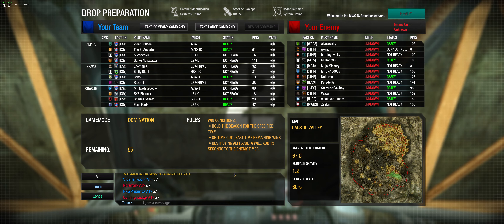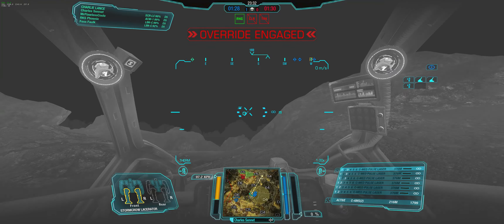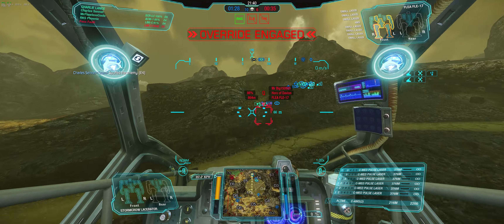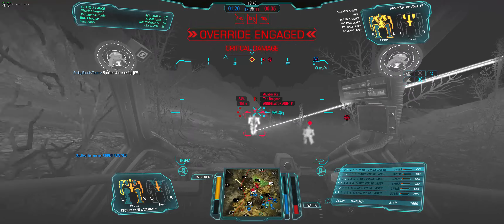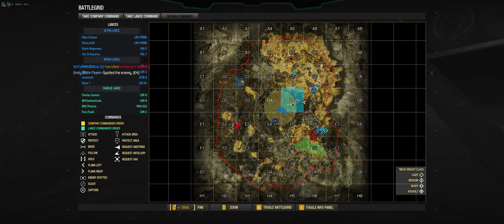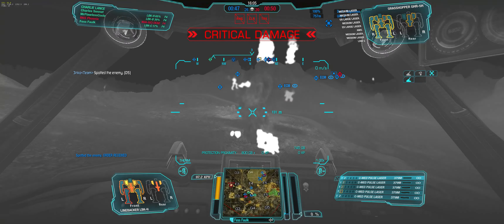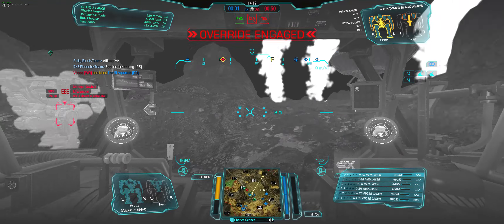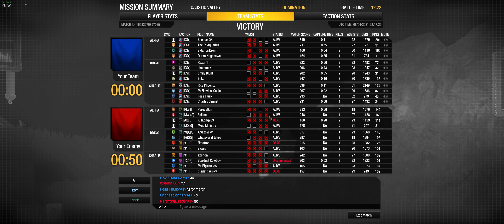DSx 4 8 2021 6 04 40 PM